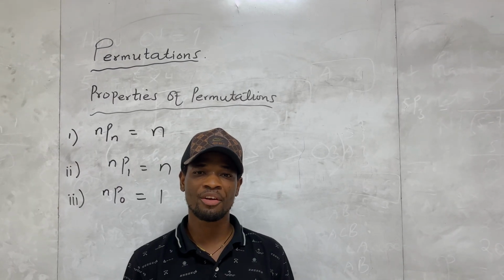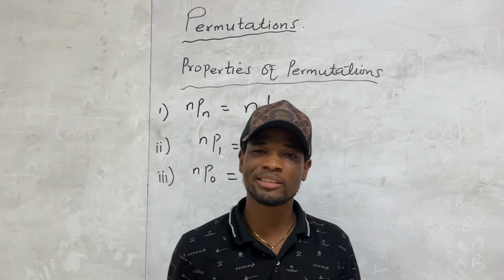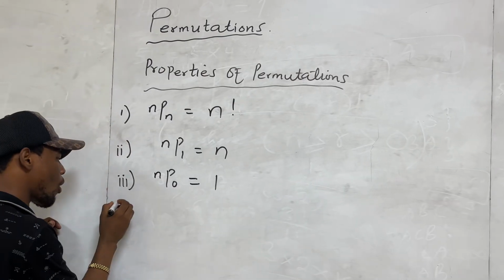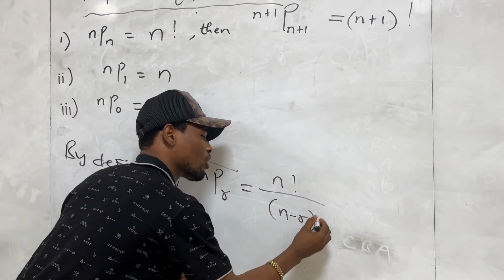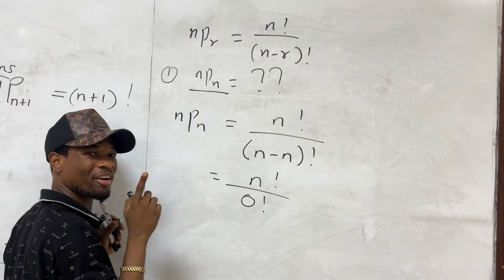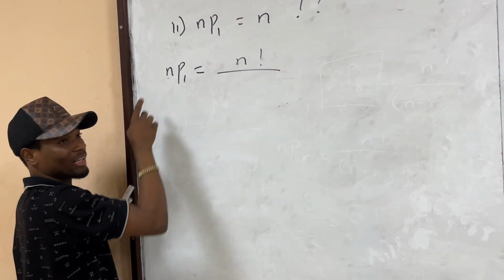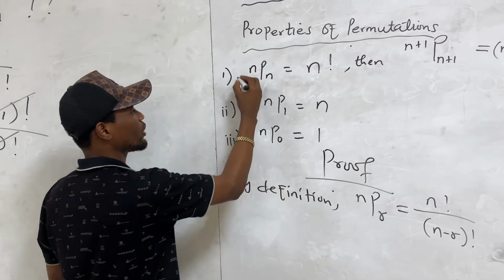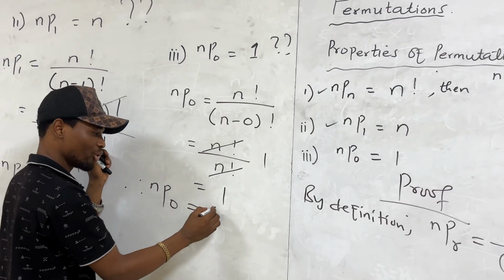The Mathematics of Permutations: Properties And Proofs You Must Know |The Logic Behind the Formula